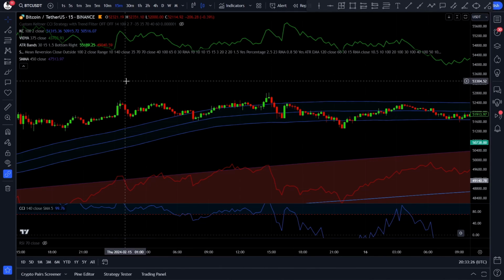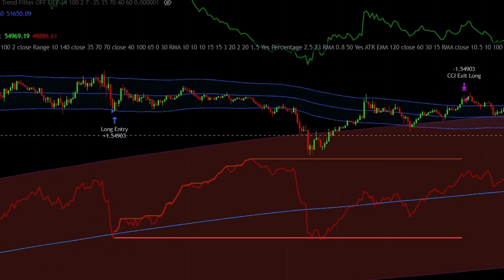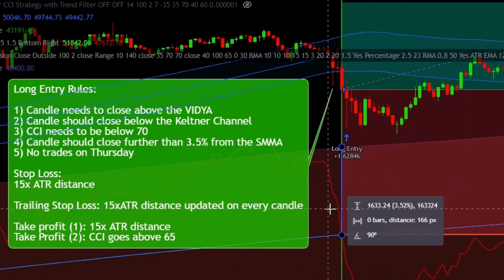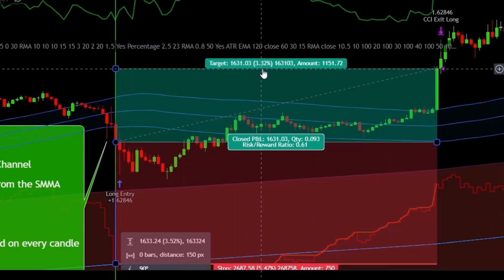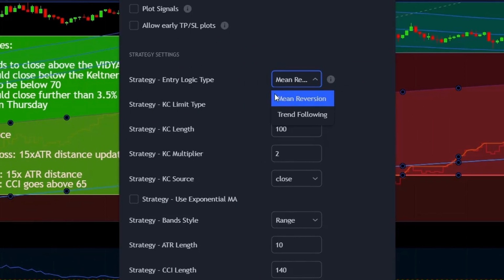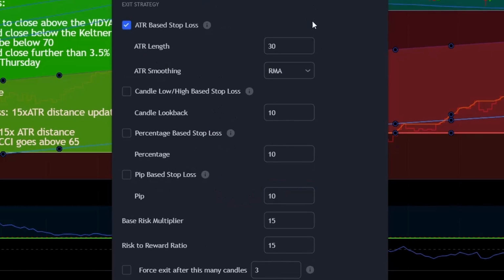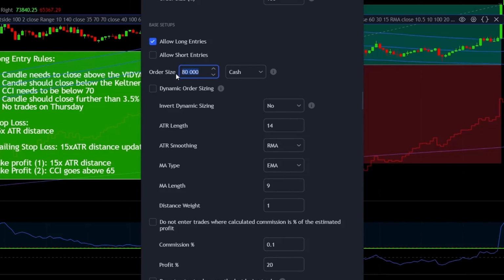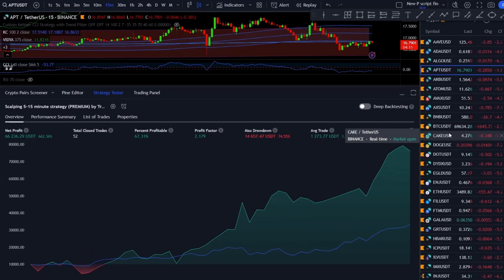BEST 5-15 Minute Scalping Strategy - [12th TradingView Script Tutorial]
In this video I brought you our latest Premium TradingView strategy script that is highly customizeable, has dozens of filters, stop loss take profit, trade management options and of course the trading bot automation section.
This strategy was presented earlier on the channel in the best 5 to 15 minute scalping strategy.
Originally the strategy was optimized for forex, but today I brought you a crypto optimization that works on multiple timeframes and on every single crypto asset I checked (except Stellar).
In this video I will walk you through the base logic of this pemium strategy script, show you the optimization and the rules of the strategy, finally I will show you the backtest results for BTC/USDT and a few other cryptos too.
If you want to get access to this and to all of our other premium scripts and optimization, head over to our patreon and become one of our Smart Trader tier members.
But don’t worry if you don’t want to, as I will also explain how to trade the strategy manually for free.

Tested assets/pairs:
BTC/USDT
&other crypto assets

Tested Timeframe:
15 minute (main)
1-30 minute

Chapters:
0:00 Intro
1:51 Indicators Used
4:07 Long Entry Rules
8:03 Set Up The Strategy with Our Premium Script
14:18 Backtest Results
16:44 Outro